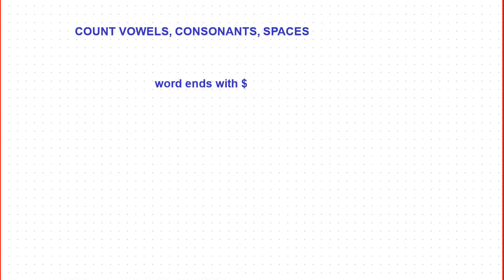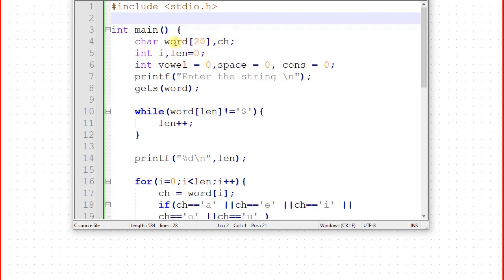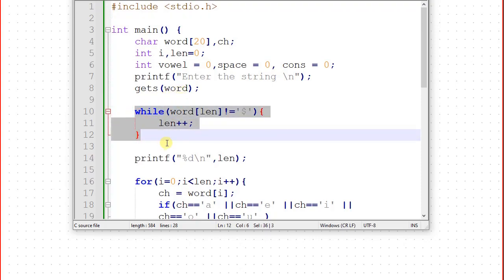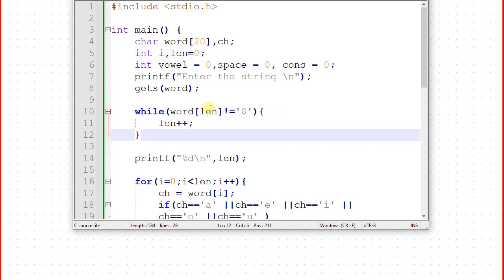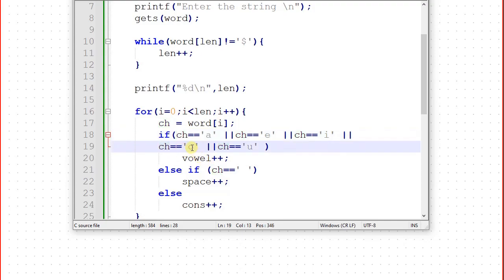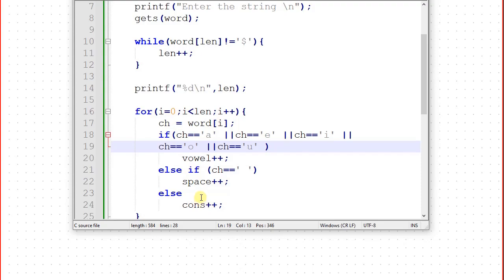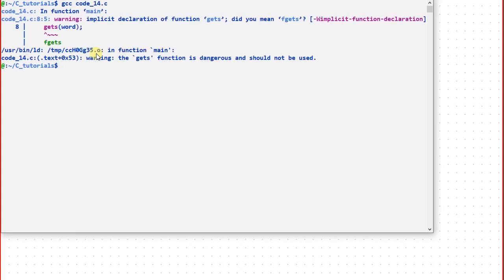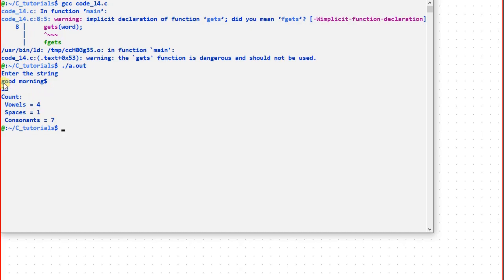C Course - L14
Program to count vowels, space and consonants in a string